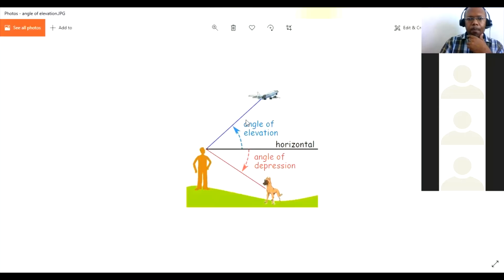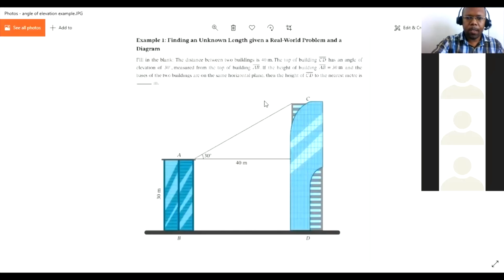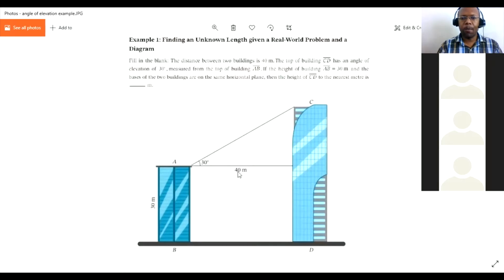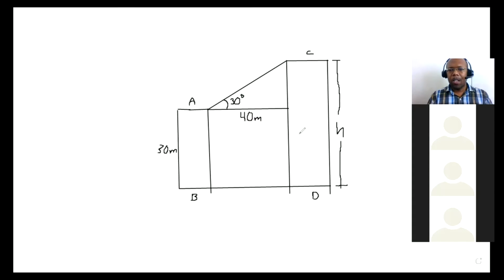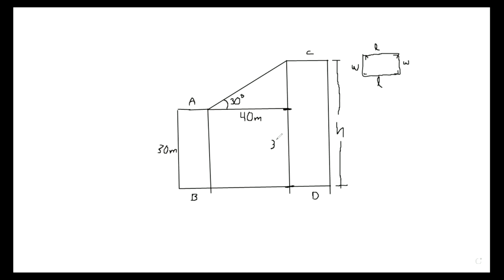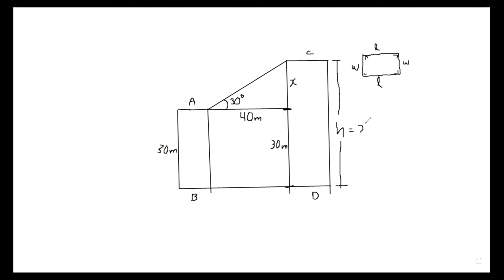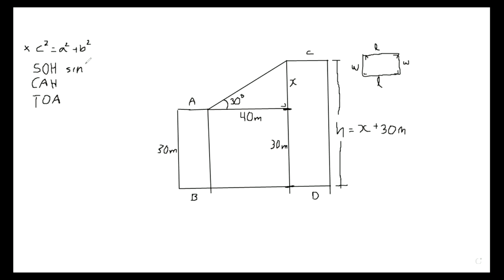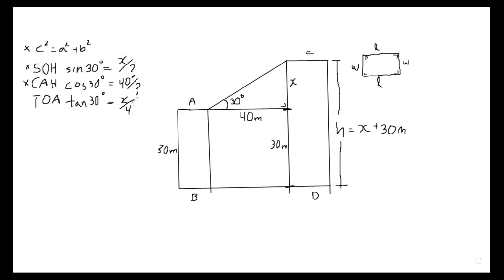Angle of Elevation and Depression (Problem 1) Part 1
Join my lesson as we determine the height of a building using Angles of Elevation